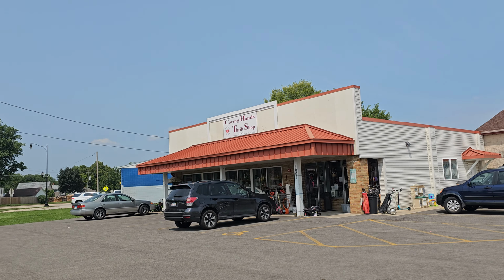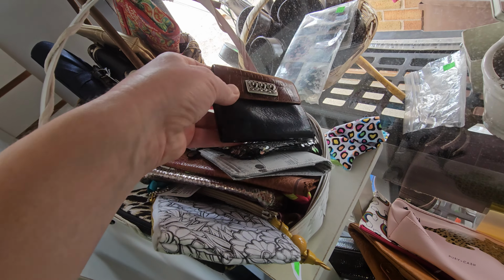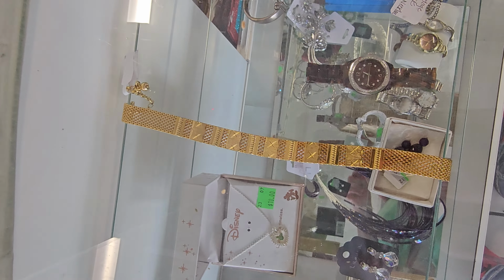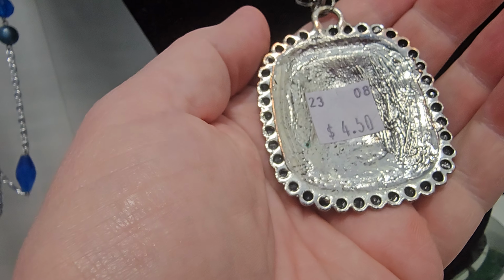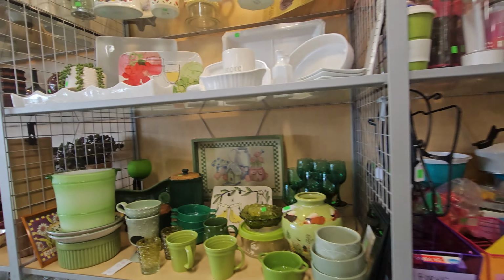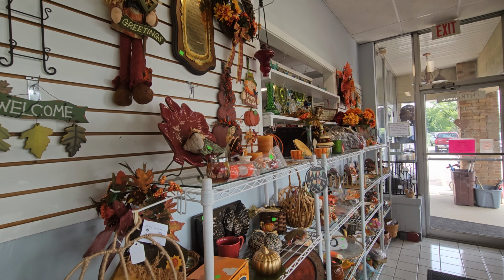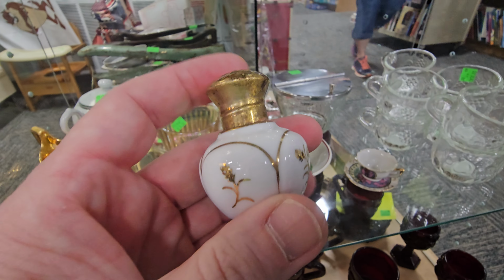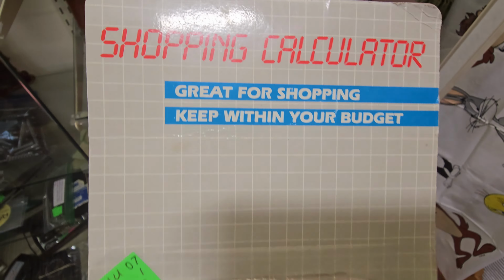DESIGNER TREASURE UNCOVERED! Thrift with me at The Caring Hands Thrift!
WOW! This thrift store did not disappoint!